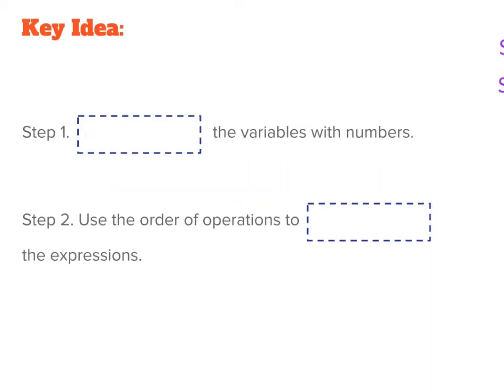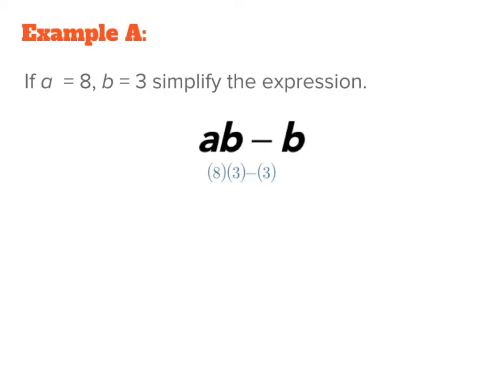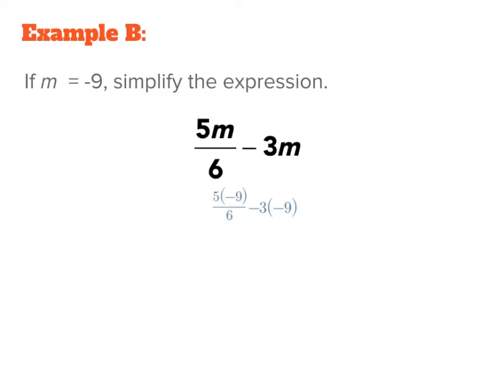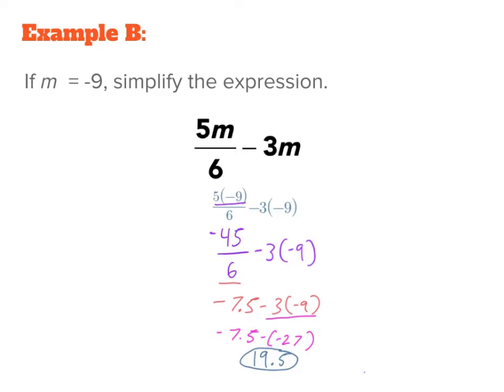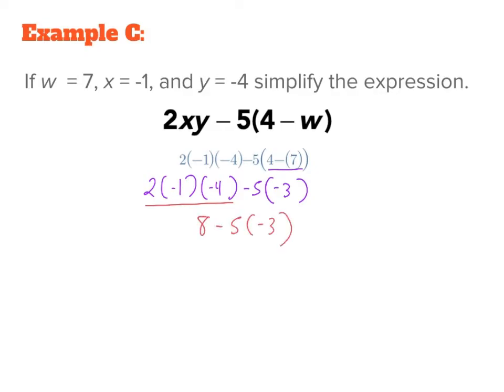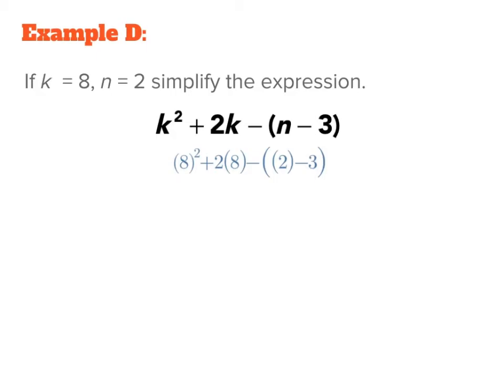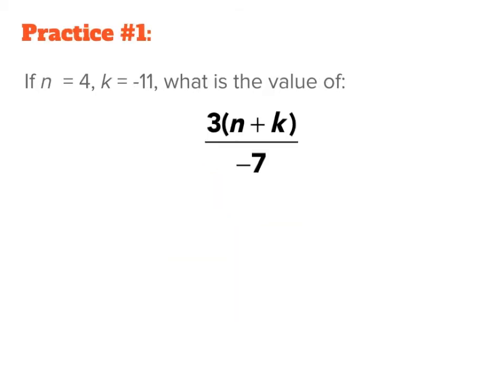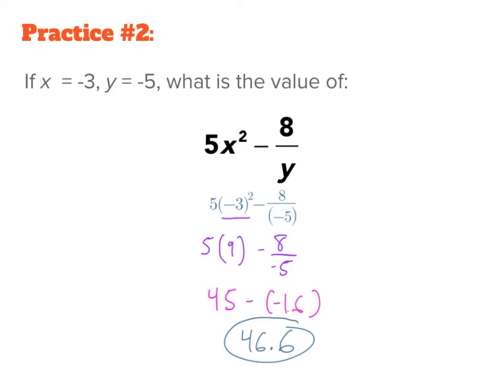Mathematics 7 - Unit 4 - Evaluating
Please find all the documents you need for this video below.